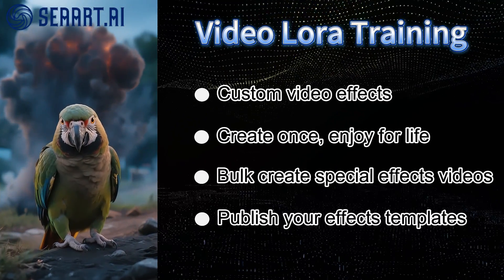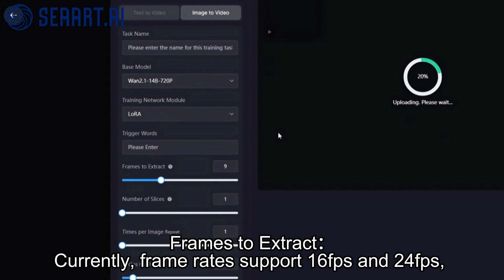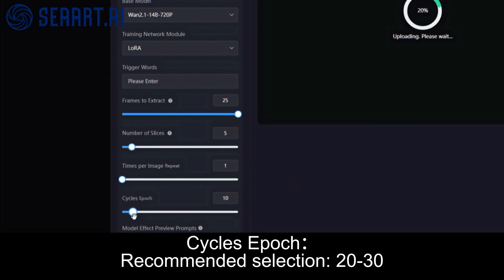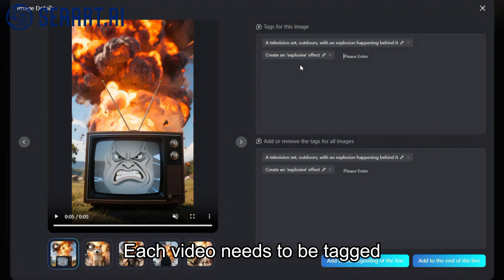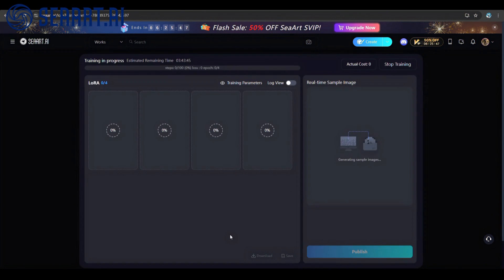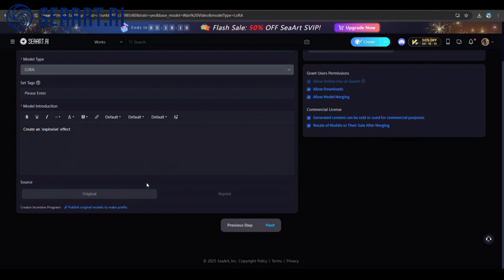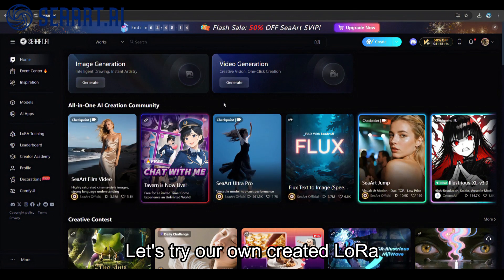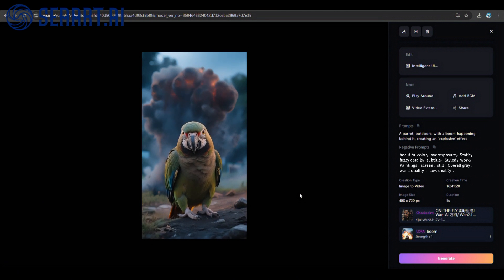How to Train LoRA for Video: Step-by-Step Tutorial with SeaArt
Learn how to do video LoRA training step by step on SeaArt. Discover key techniques and settings for creating high-quality AI videos with LoRA.